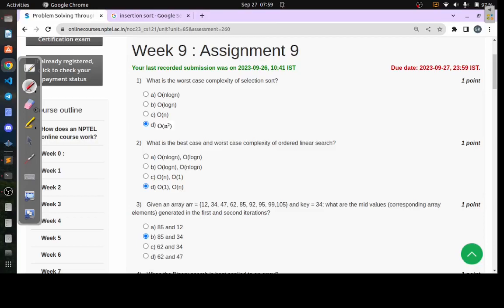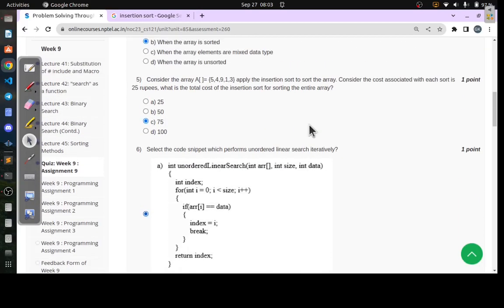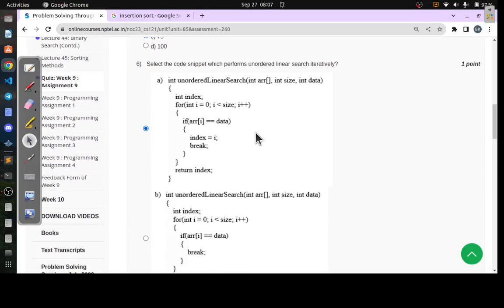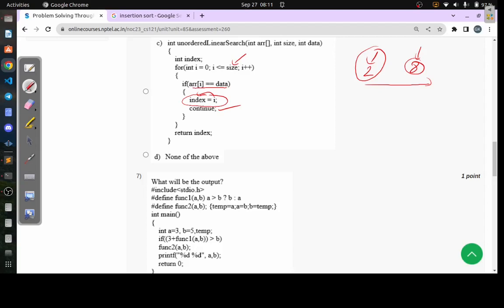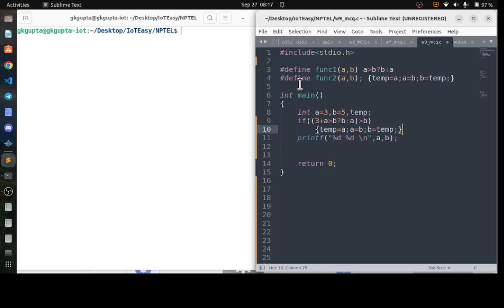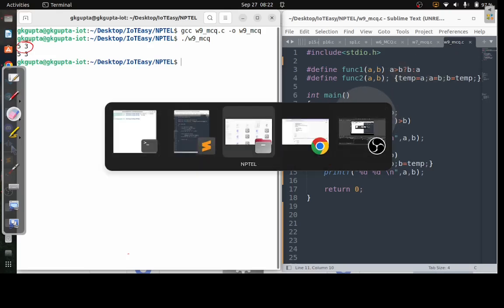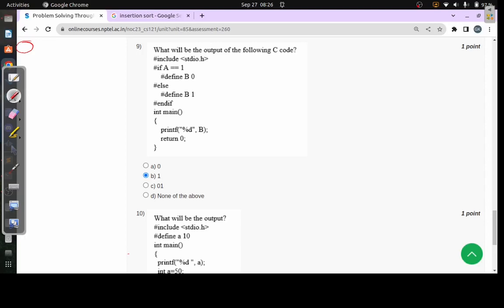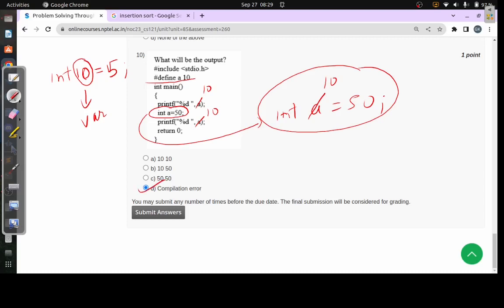NPTEL - PROBLEM SOLVING THROUGH PROGRAMMING IN C - Week 9 - MCQ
Go through the answers and explanation of Week 9 - MCQ Question
An important note: Solve and complete the assignment yourself and then watch my video.

I would always appreciate comments from my learners.

Happy Codding !!!